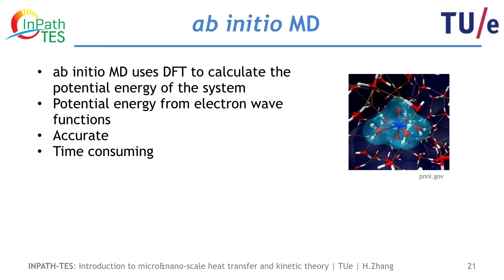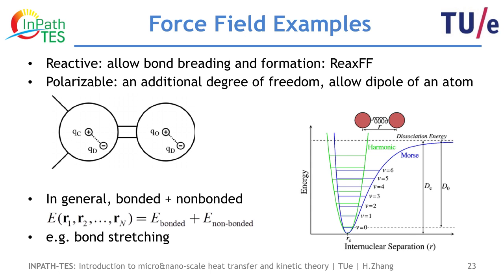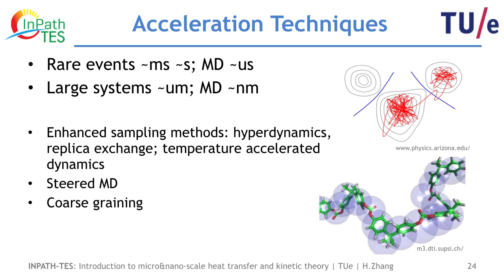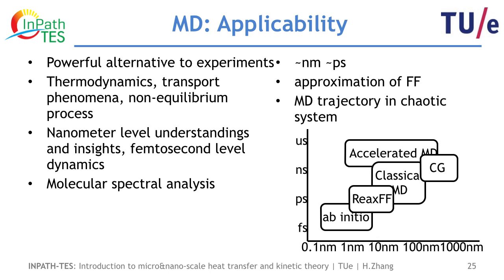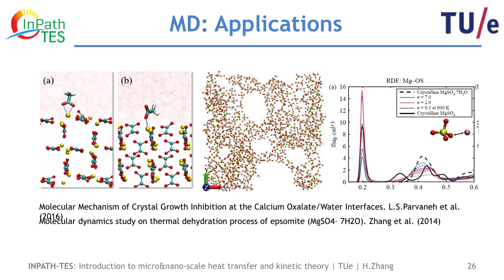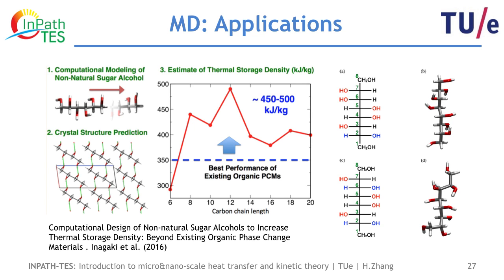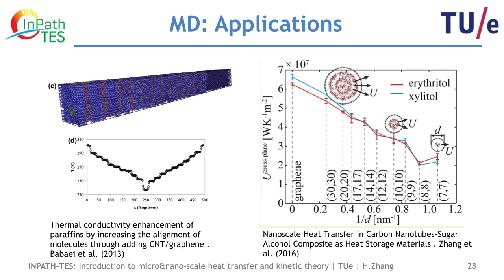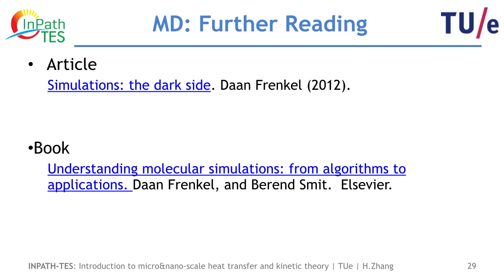C3T7L1 LA2 part2